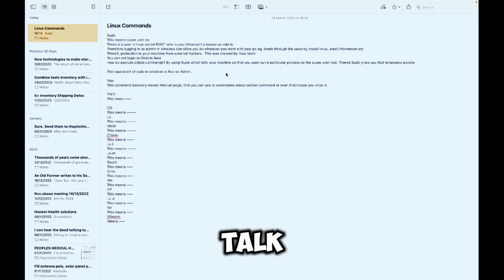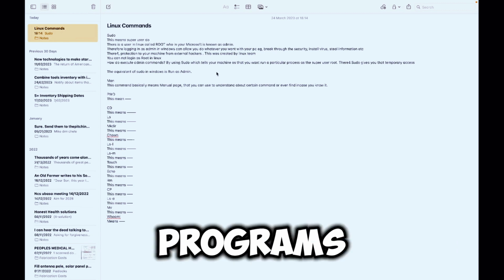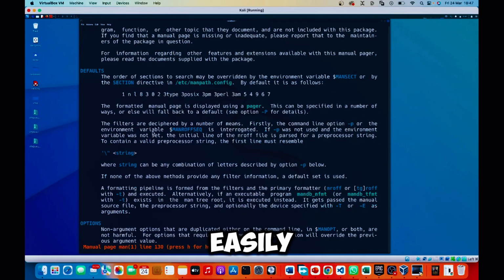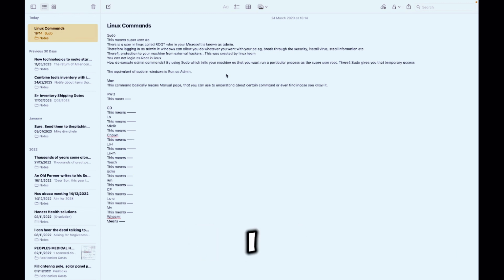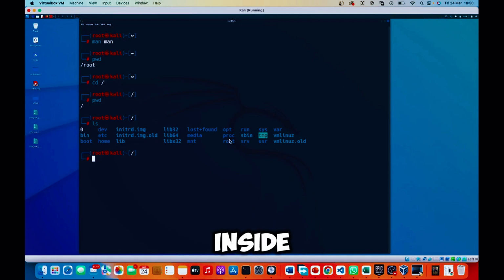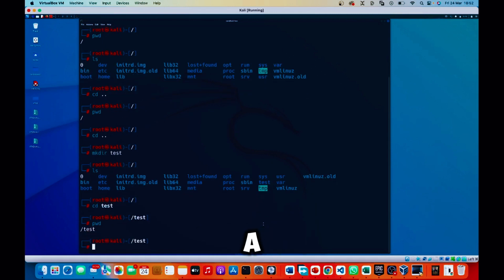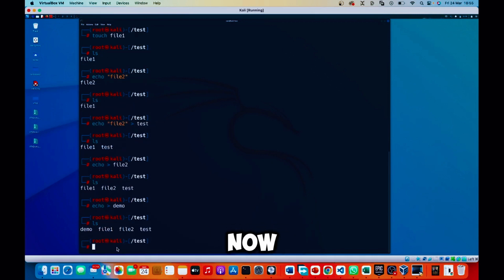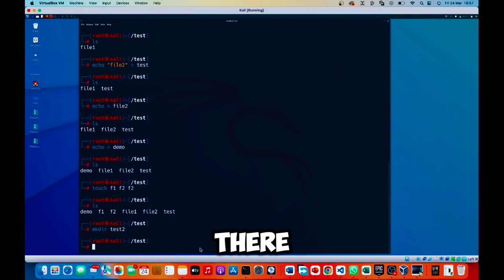LINUX COMMANDS FOR BEGINNERS . | Alx Software Engineering Beginner friendly.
LINUX COMMANDS, Shell Navigation and common command, Alx software Engineering course, Beginner friendly